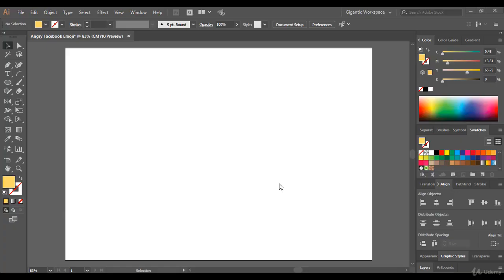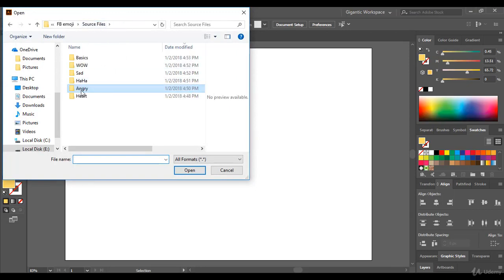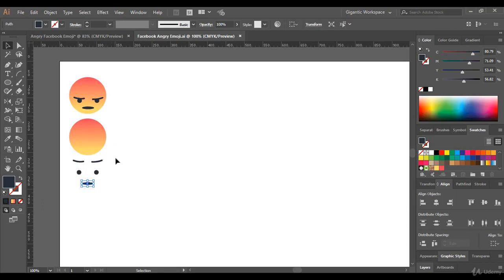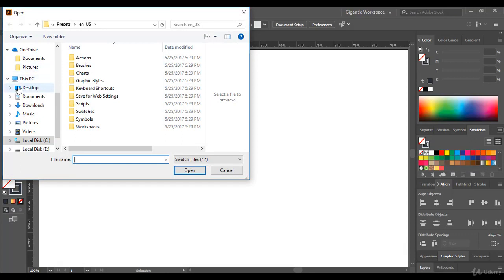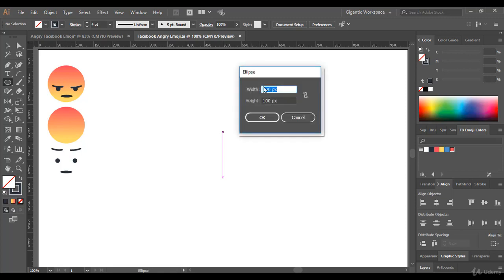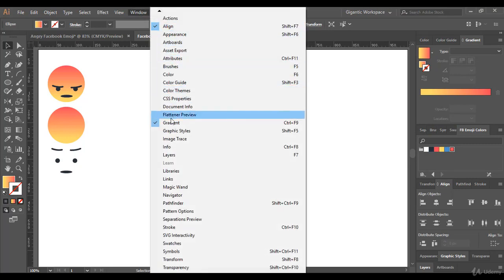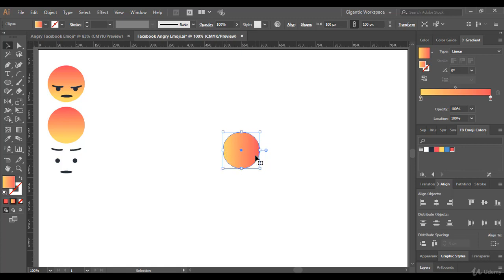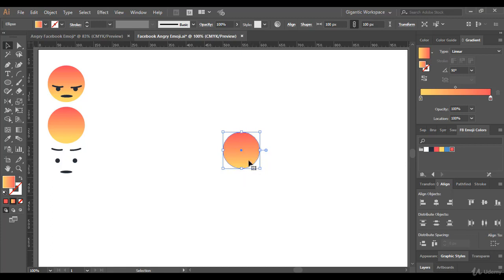FACEBOOK EMOJI Using Adobe Illustrator | 3 The Angry Facebook Emoji Project | Computer Monk 🔴